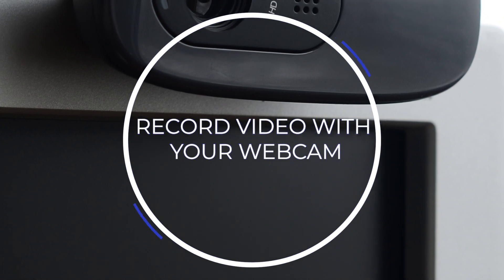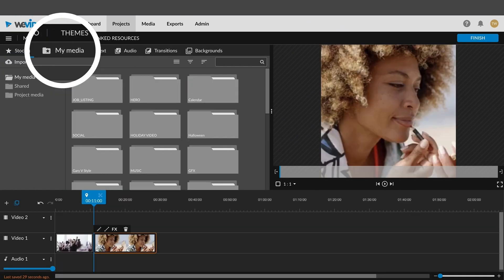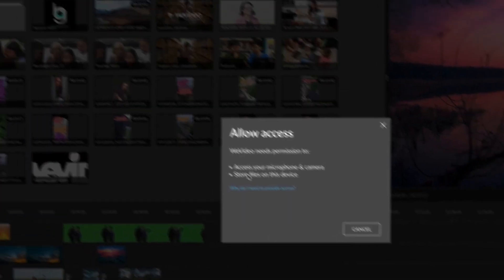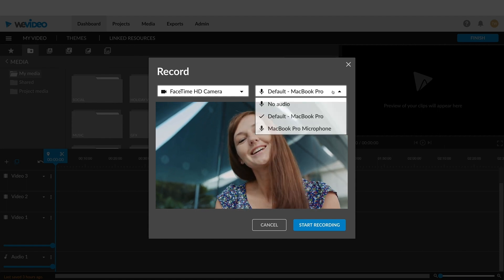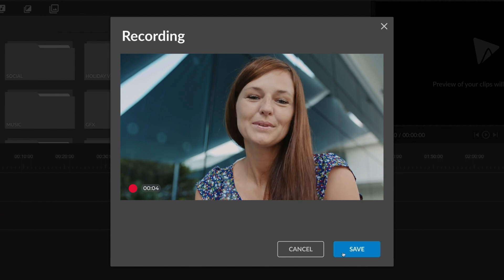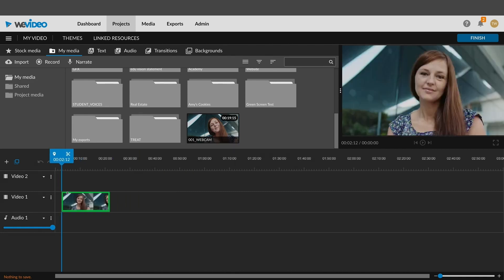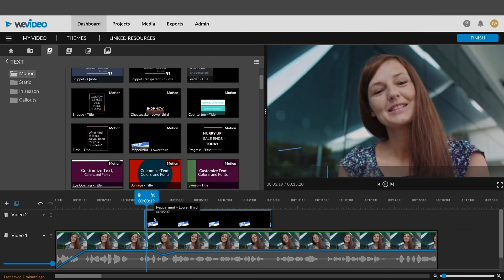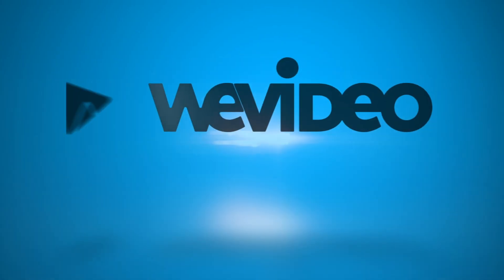WeVideo | Webcam Recorder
You can now record from your WebCam directly into WeVideo!